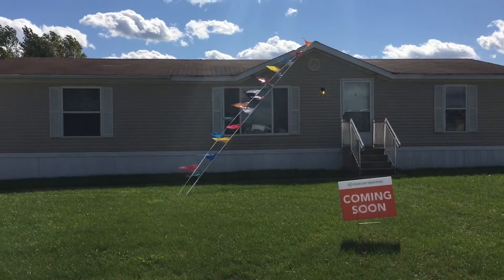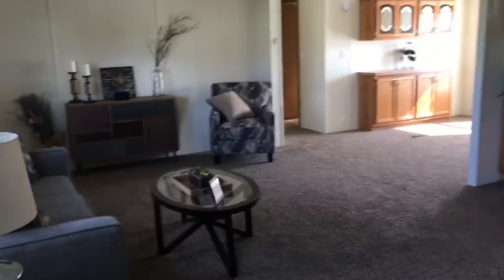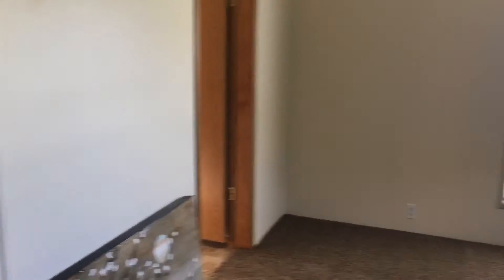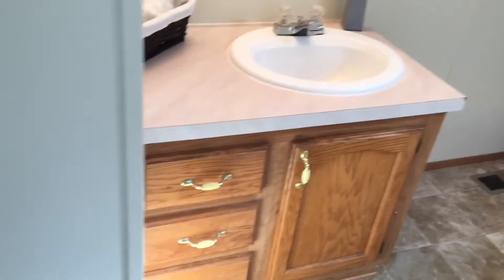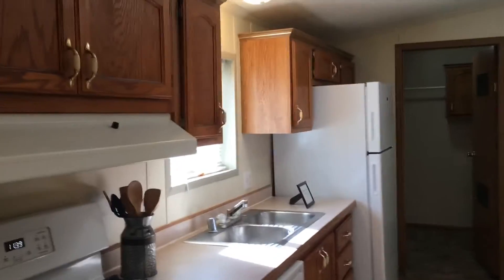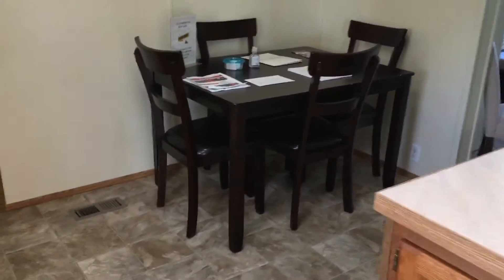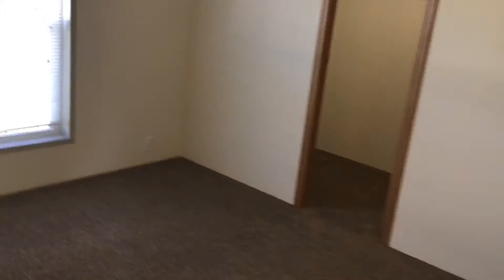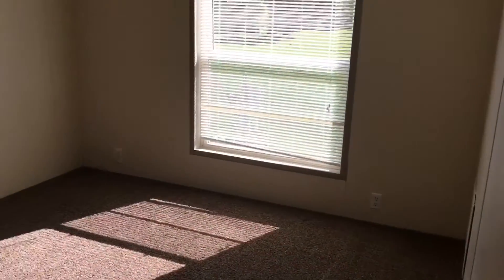576 Sycamore Flint, MI 48506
~ Lets see if we can get you Pre-Approved!